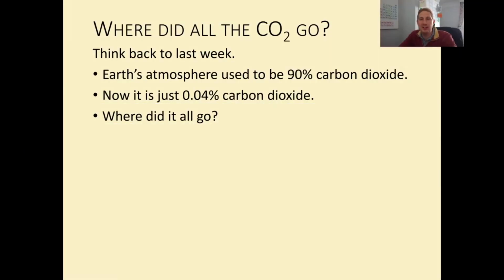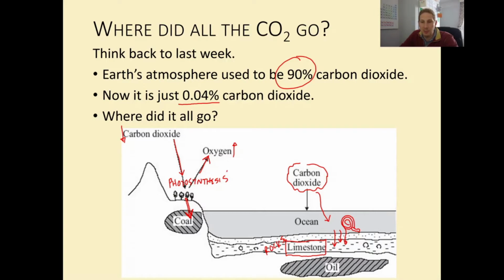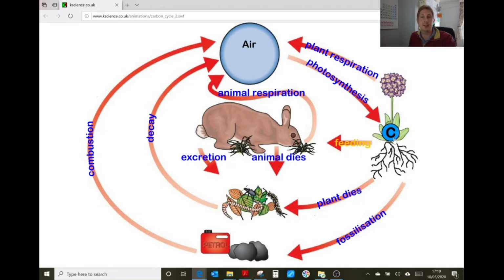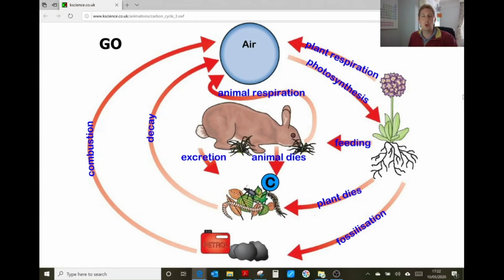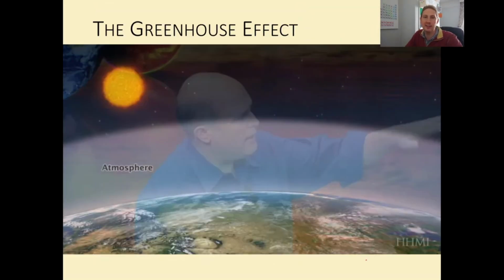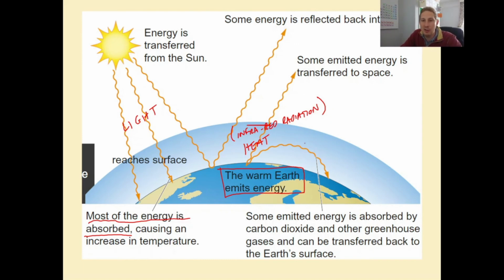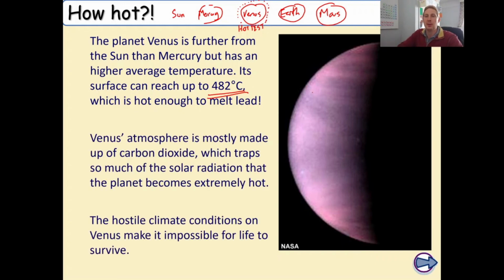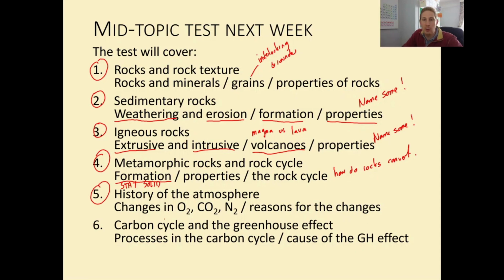Y8 Earth and Atmosphere: Lesson 6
The carbon cycle and the Greenhouse Effect. A look at how carbon dioxide is removed from the atmosphere and returned to the atmosphere. Then focussing on why the amount of CO2 in the atmosphere is so important.